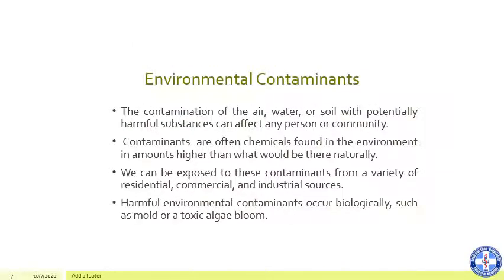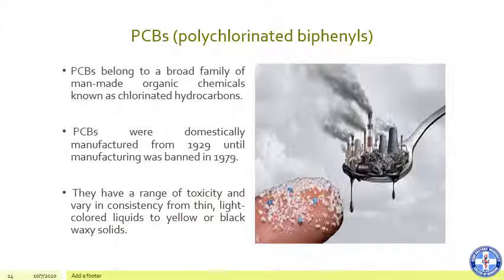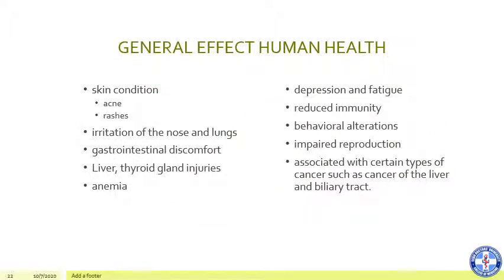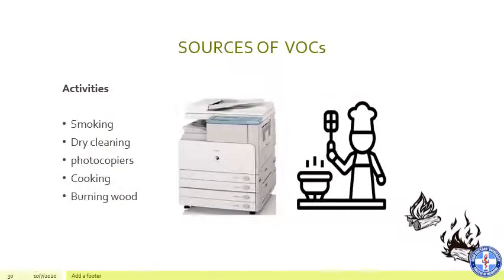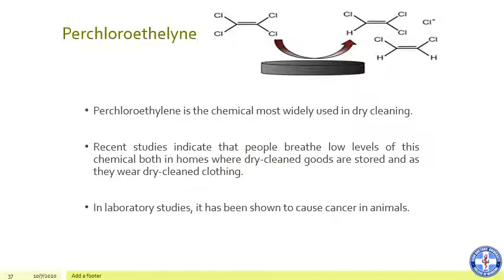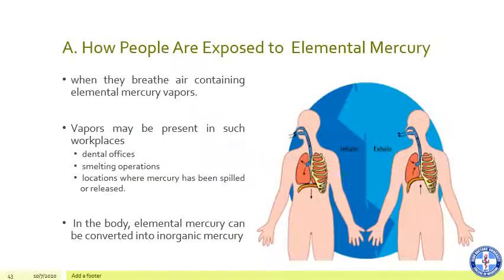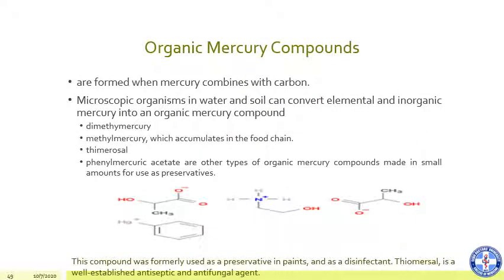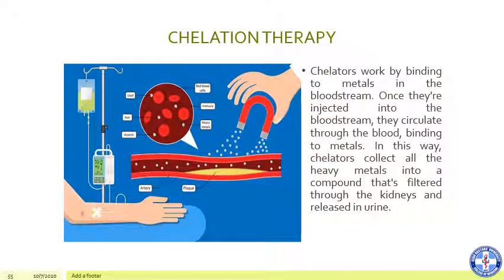ENVIRONMENTAL TOXICOLOGY LEC part 1